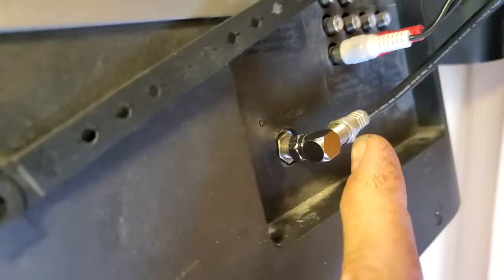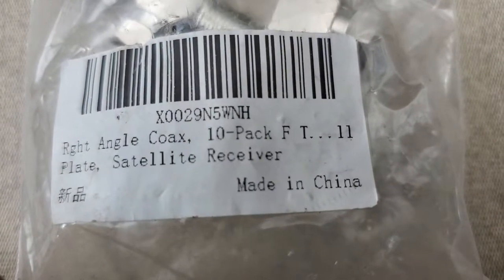Coax cable 90° stress releif adapter video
Pn X0029N5WNH 10 PACK 90° COAX ADAPTER.